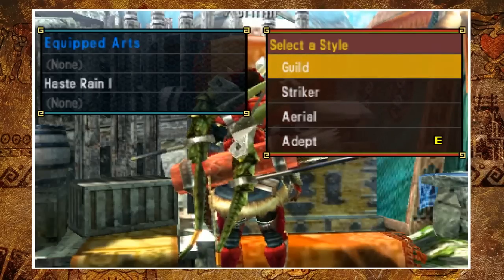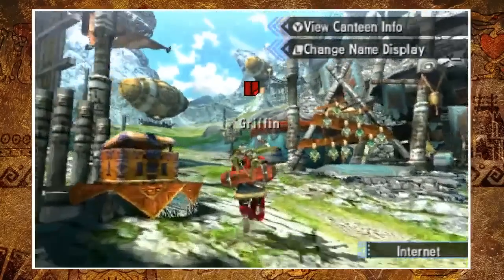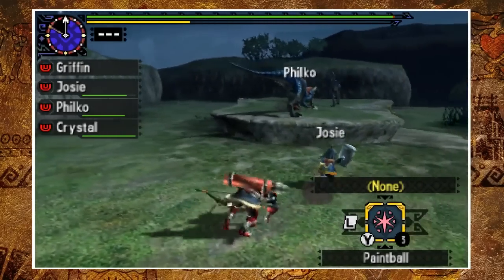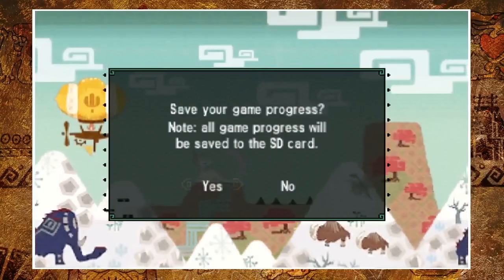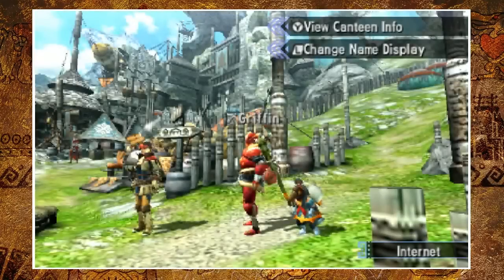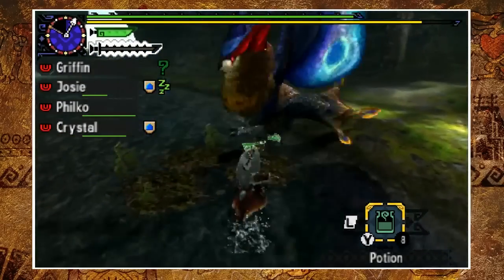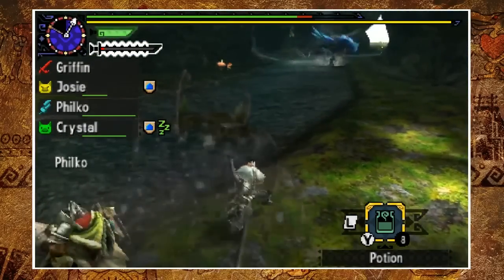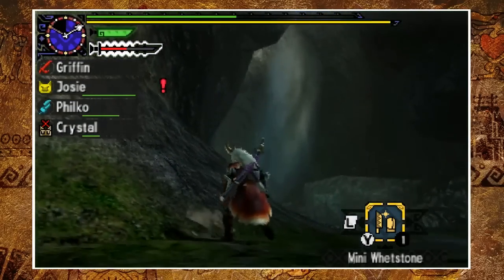Monster Hunter Generations GAMEPLAY - 35 Minutes of Hunting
See what's new in Monster Hunter Generations, the latest in Capcom's series of beast-battling multiplayer games, out on Nintendo 3DS on July 15.